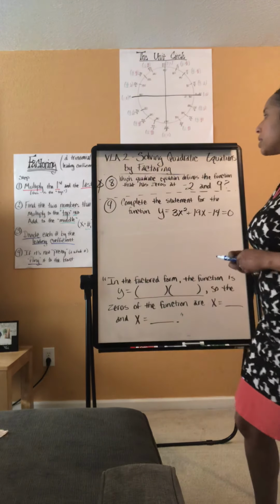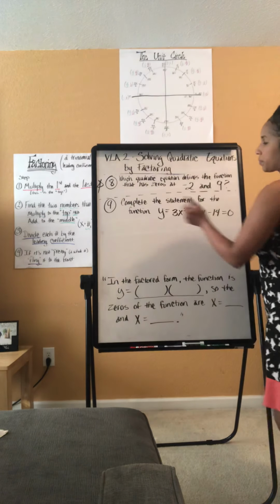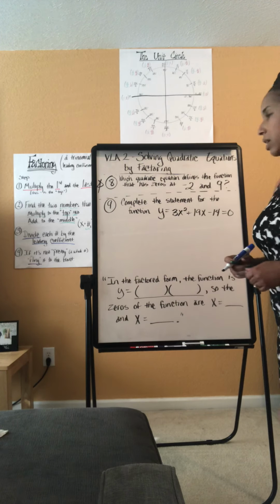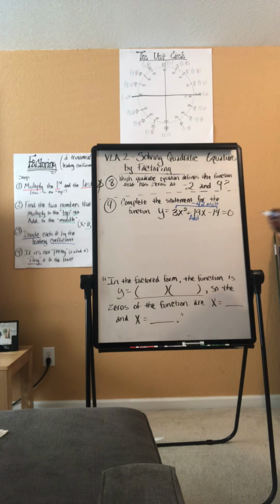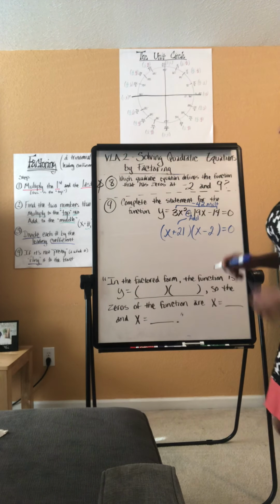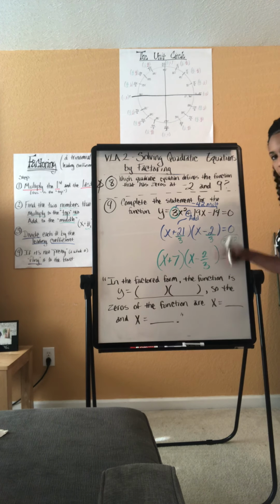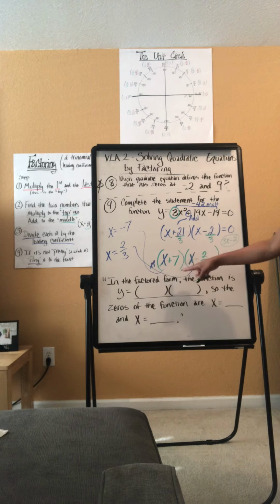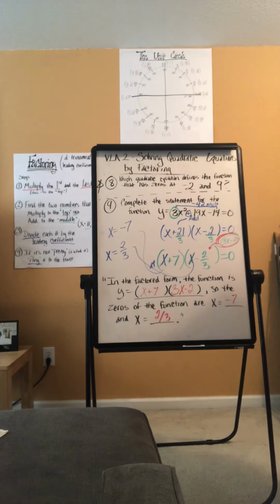GEOMETRY - Solving Quadratic Equations by Factoring Part IV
For use with VLA2